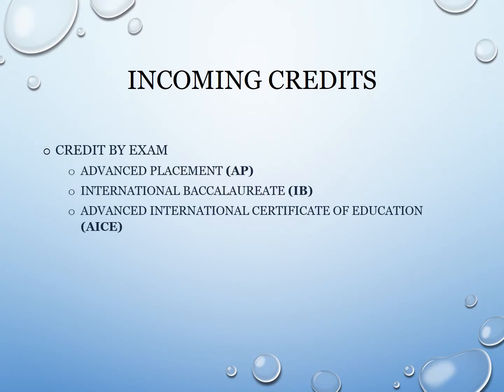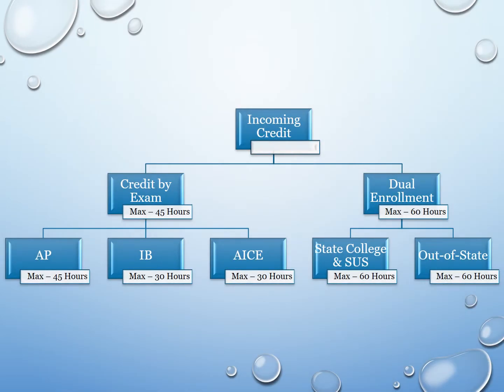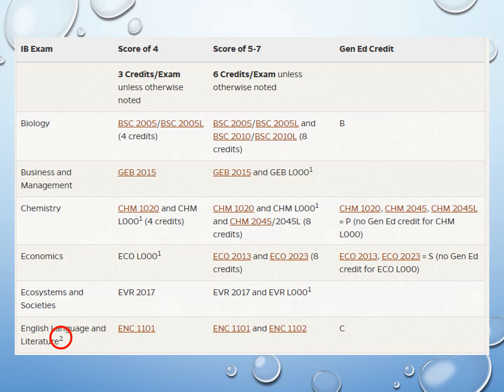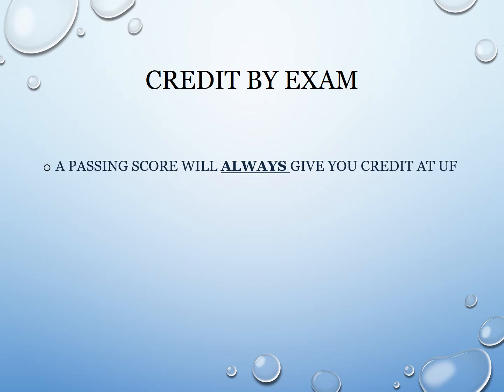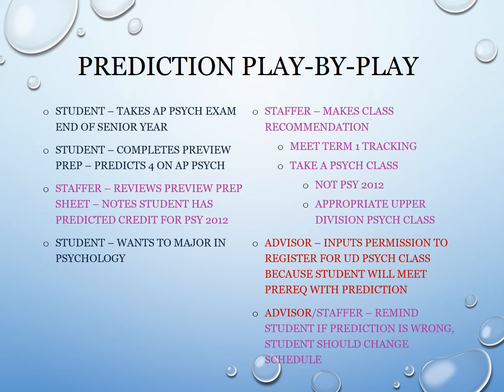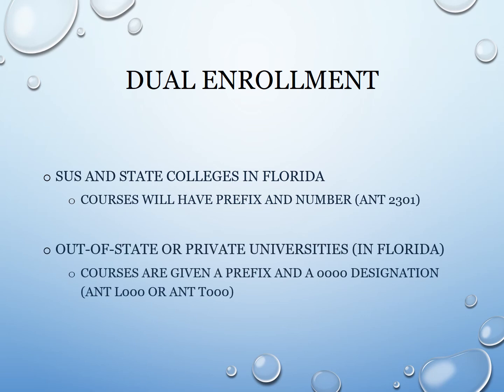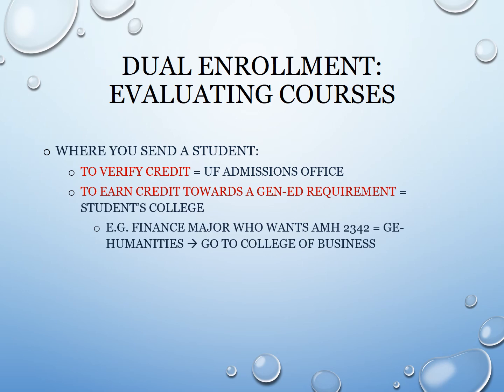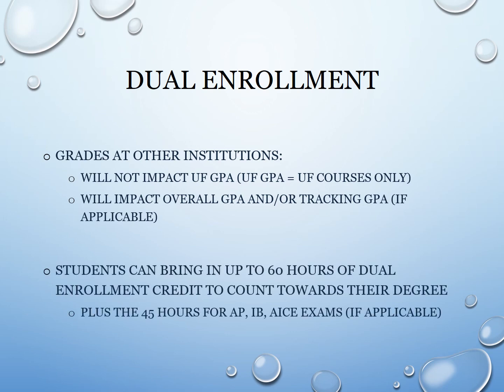Academic Module 3 2021- Incoming Credits